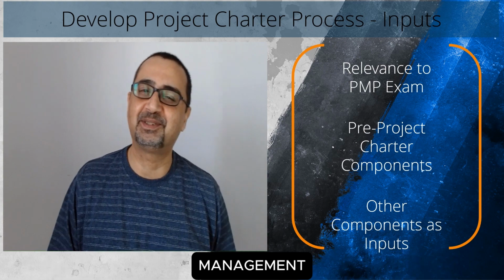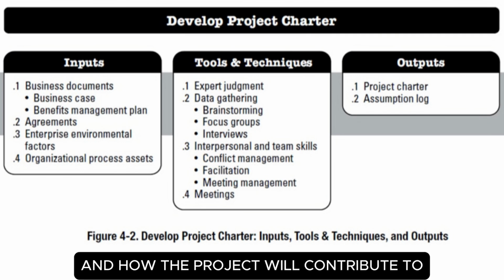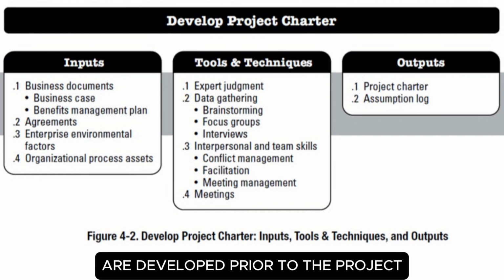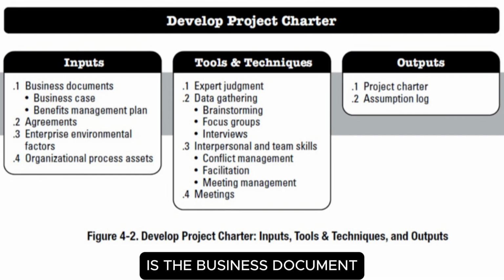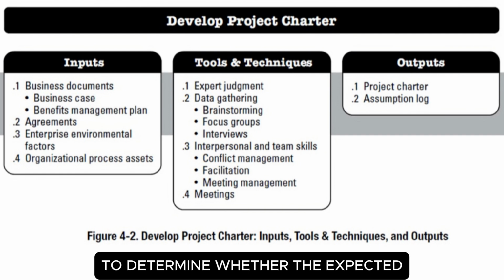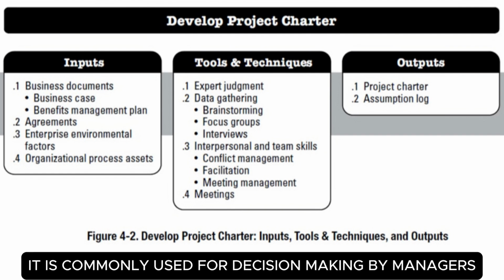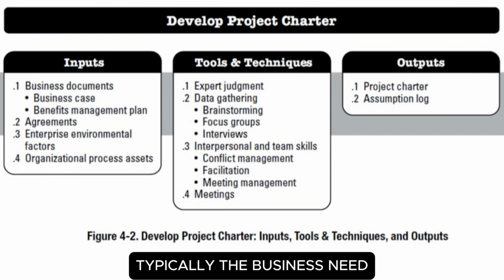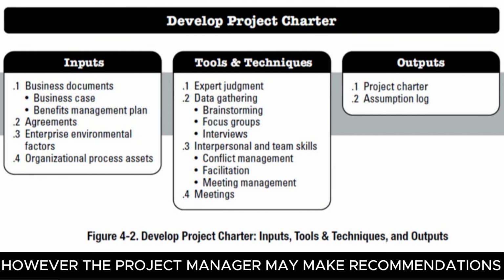PMP Lecture No. 95: Develop Project Charter Process - Inputs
The DevelopProjectCharter process relies on several critical inputs to ensure a comprehensive and effective charter. Key inputs include the businesscase, which provides the rationale for the project, and the projectstatementofwork (SOW), outlining the project's deliverables and scope. The stakeholderregister identifies and documents relevant stakeholders, their interests, and their impact on the project. Additionally, the enterpriseenvironmentalfactors (EEF) offer contextual insights such as organizational culture and external regulations, while organizationalprocessassets (OPA) provide historical data and best practices from past projects. These inputs collectively help define the project's purpose, objectives, and overall framework, ensuring alignment with organizational goals and effective project initiation.

Stay informed, get inspired, and enhance your project management skills with our carefully curated content. Whether you're preparing for your PMP certification or looking to stay current with industry developments, our channel is your go-to resource.

Welcome to the PM Essential Skills community. Let's master the art of project management and achieve our professional goals together!